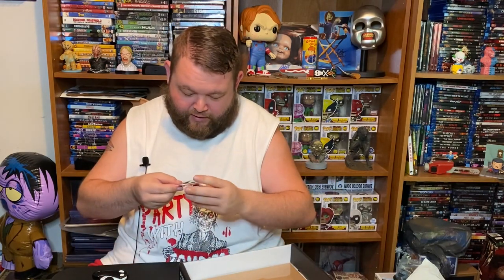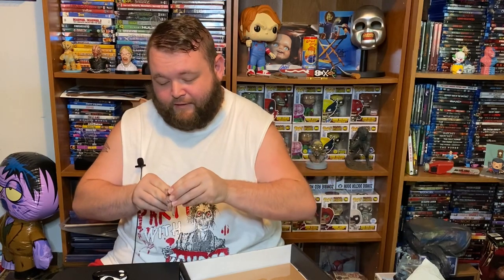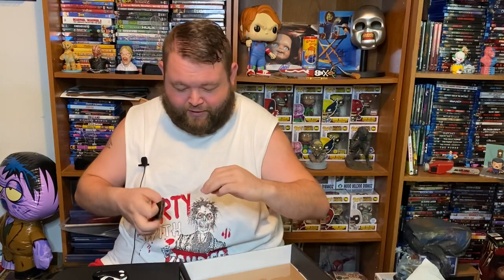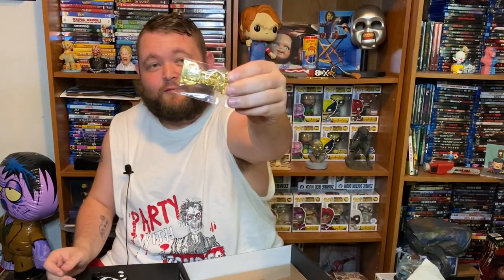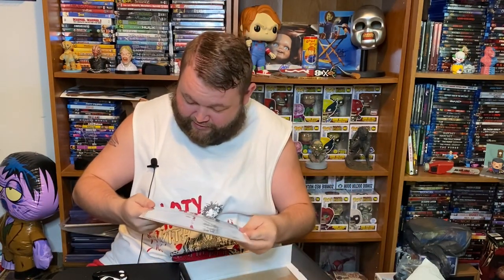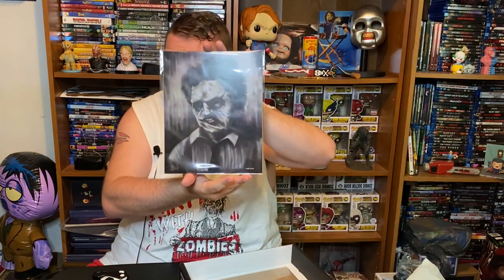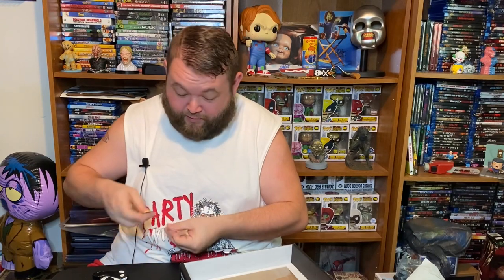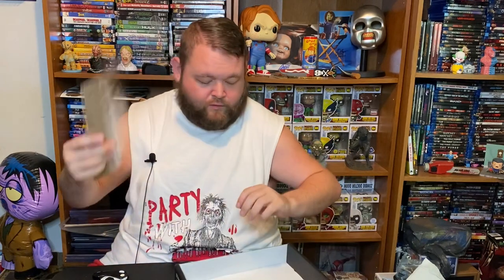NEW!! BAM! Horror (June 2021)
Hi everyone Chuck here with another horror mystery box unboxing, this time we have another Bam! Horror Box this one is June’s box.  The themes inside are:

Annabelle
Texas Chainsaw Massacre
Thirteen Ghosts

Each box comes with one autograph from one of the themes, if you are interested in checking them out you can find them on Facebook, Instagram and there website all at